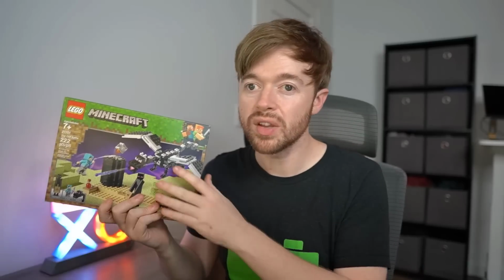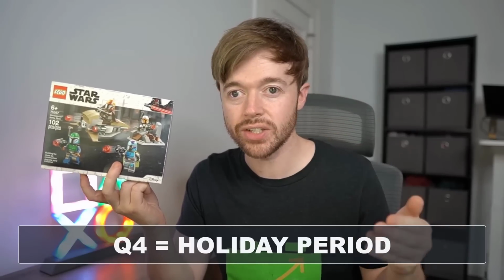I'm hunting for these LEGO sets while I still can!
**CHECK THE LEGO SETS IN THIS VIDEO ON AMAZON*
LEGO Speed Champions 76895 Ferrari F8 Tributo
LEGO Minecraft The End Battle 21151
LEGO Star Wars Mandalorian Battle Pack 75267

**CHECK THE EQUIPMENT I USE FOR LEGO RESELLING**

Label Printer
Shipping Boxes